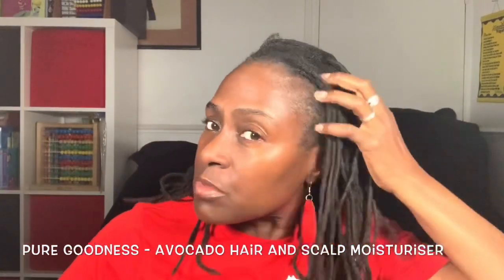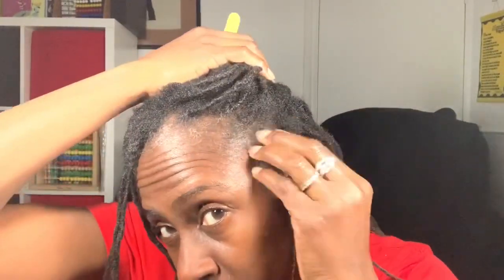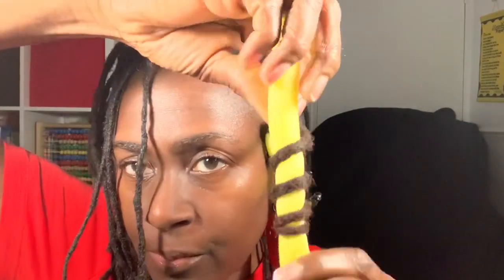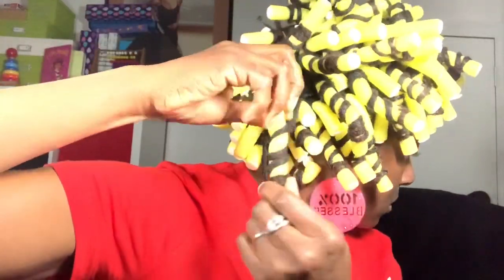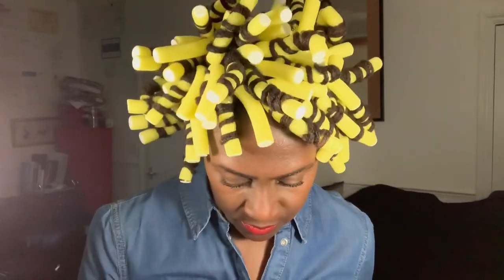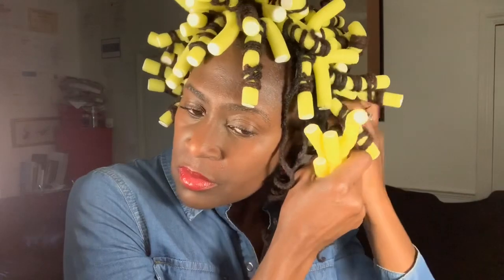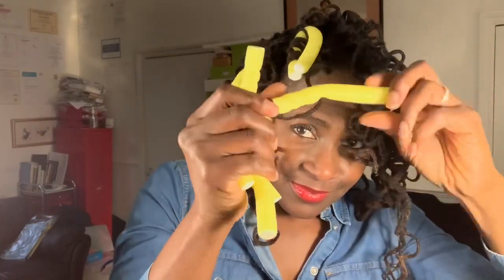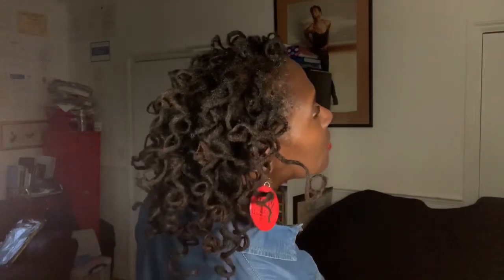Loc Curls Tutorial Using Bendy Rollers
In this video I use Bendy Rollers to create beautiful Bouncy Locs Curls.